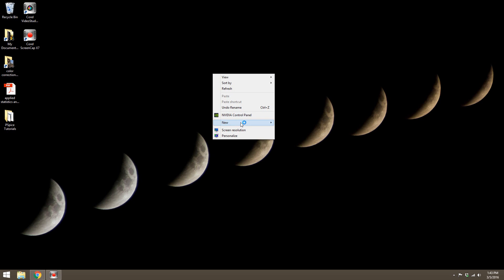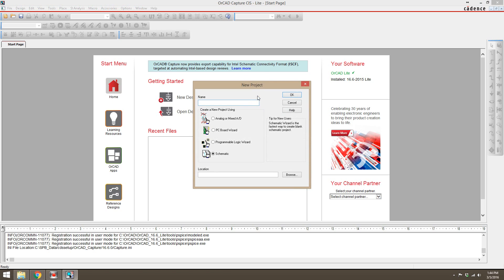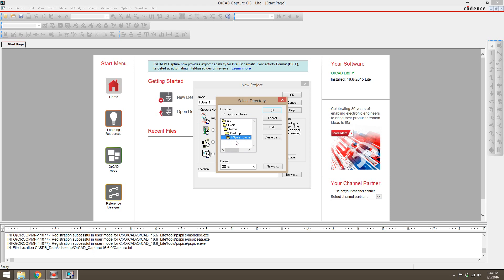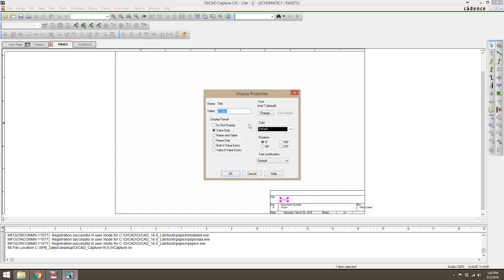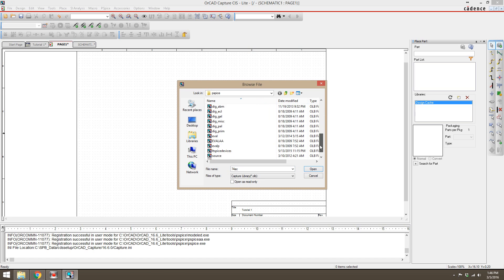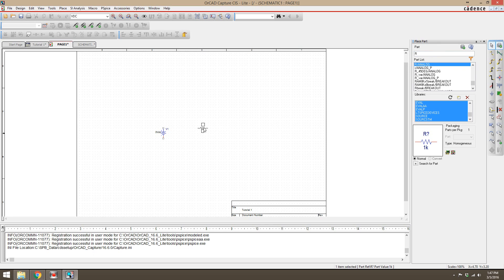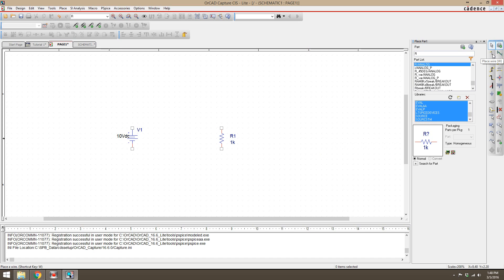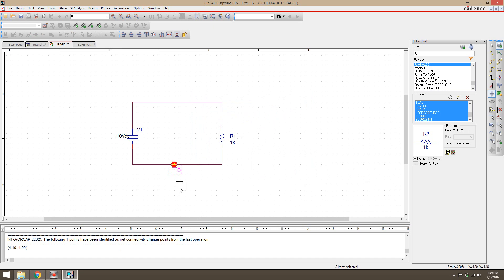PSpice #2 - Projects, Libraries, Parts, Wires, and Grounds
How to create a project, how to add libraries, how to place parts, and how to place wires.